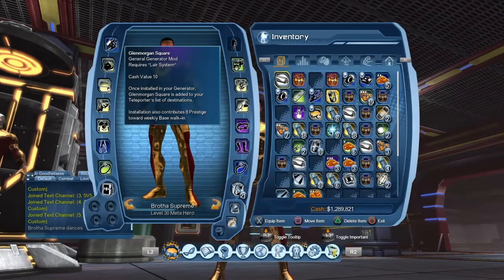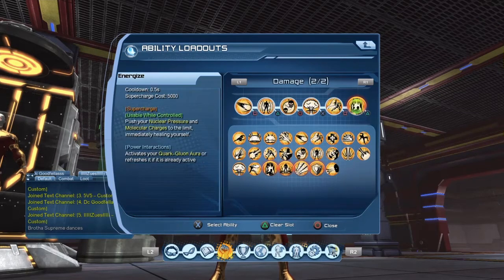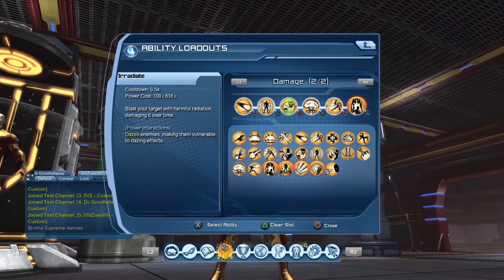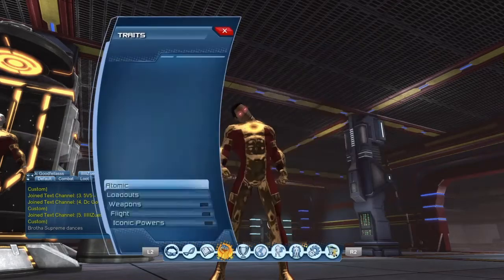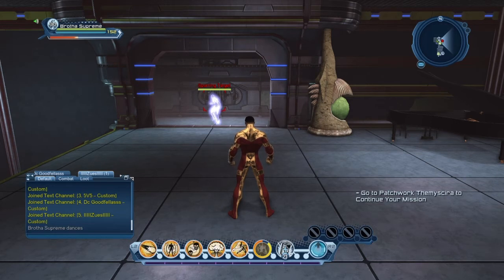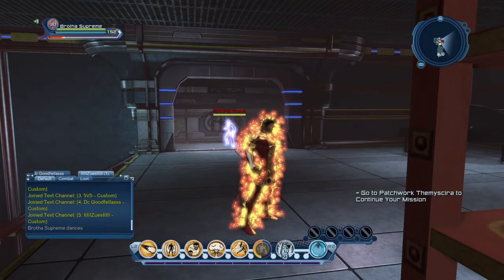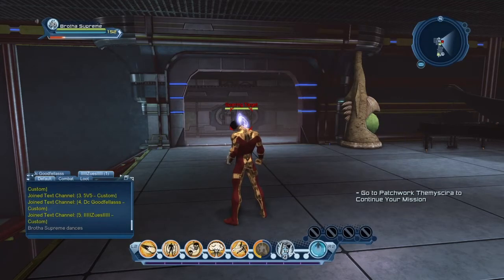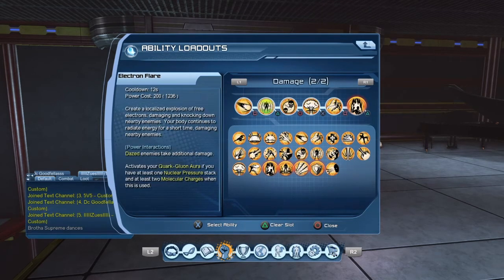“DCUO ATOMIC DPS LOADOUT 2020"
We break down my atomic loaodout of choice